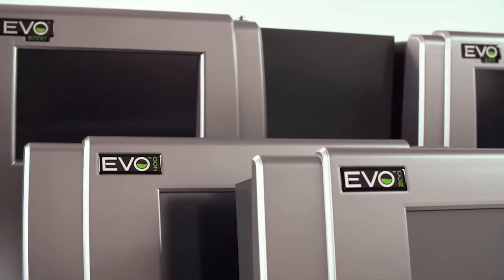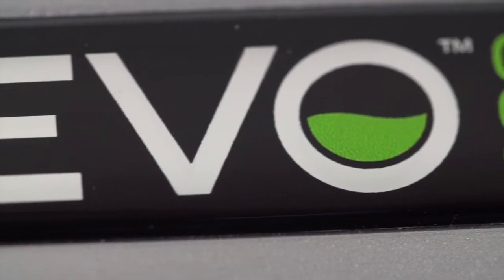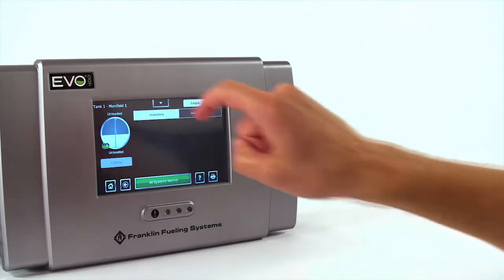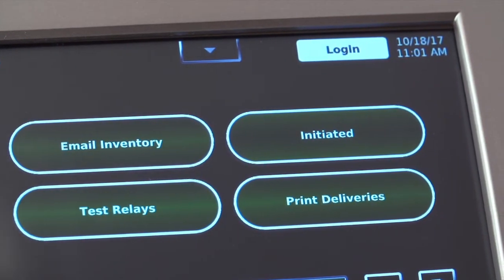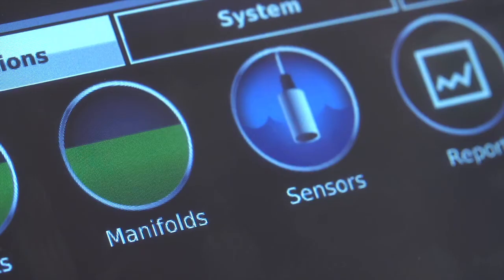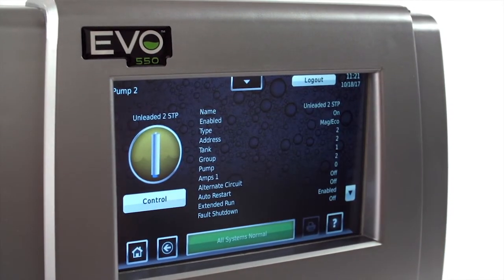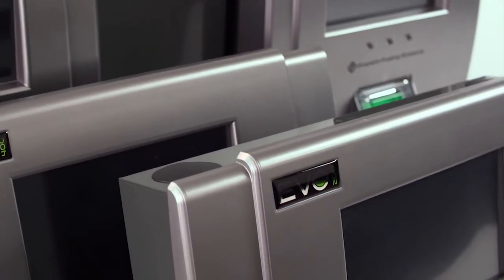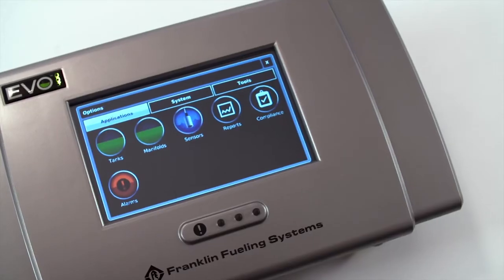Akaryakıt Tank Otomasyonu EVO Series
EVO™ 200 & EVO™ 400  ve EVO™ 600 & EVO™ 6000  kontrol panelleri en yeni teknolojileri bünyesinde barındıran ve ülkemiz kanunları tarafından talep edilen tüm gereklileri karşılayan ürünlerdir.
Akaryakıt istasyonlarında kullanılan pompa otomasyon sistemleri ile yüzde yüz uyumlu olarak çok uzun süredir çalışmaktadır. Opsiyonel özellikleri ile Tank sızıntı testinden, Tank kalibrasyonu ve elektronik sensörler ile basınçlı ürün hatlarının kaçak testi kolaylıkla yapılabilmektedir.